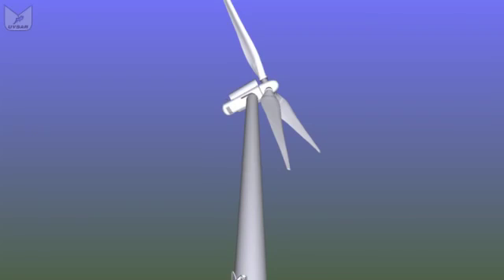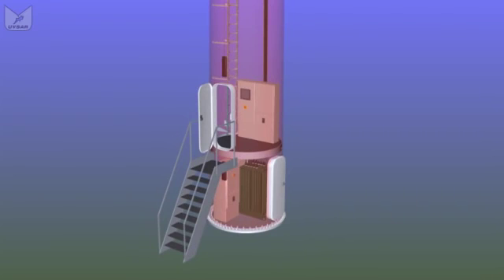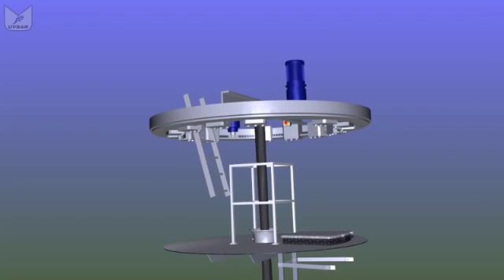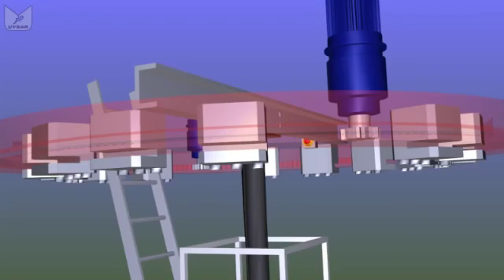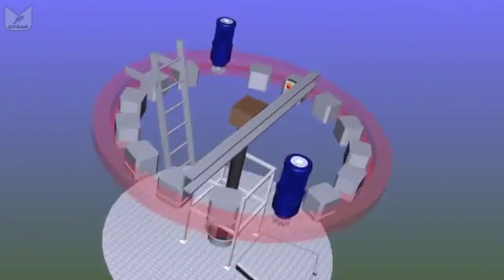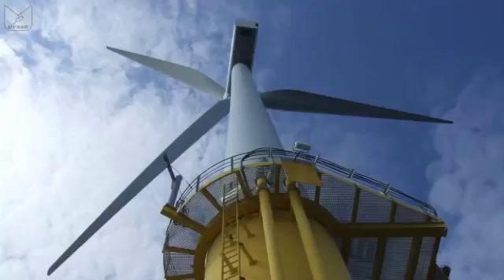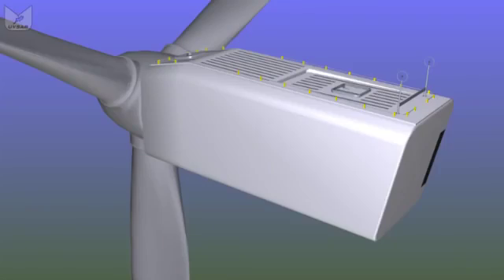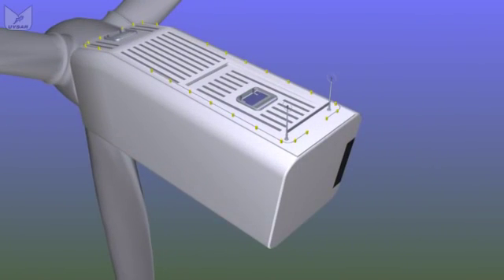How a wind turbine work?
Uploaded this video so it won't be erased.
If the owner wants me to remove it, just type it in the comment section, with my name tagged.